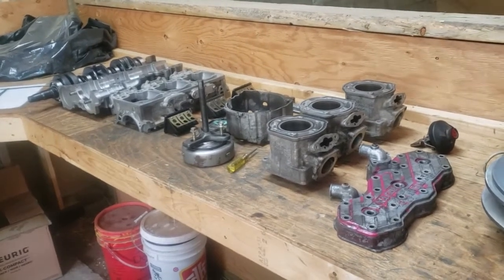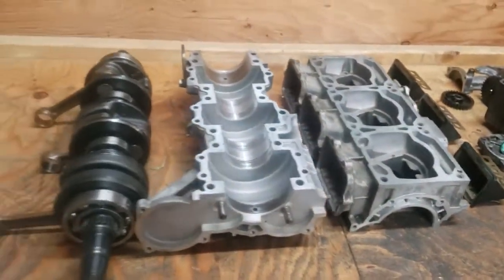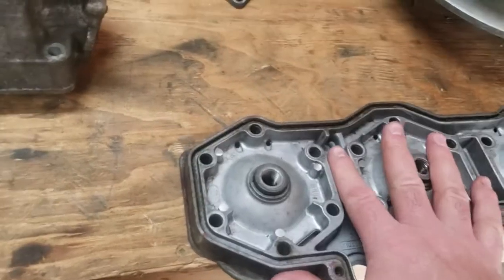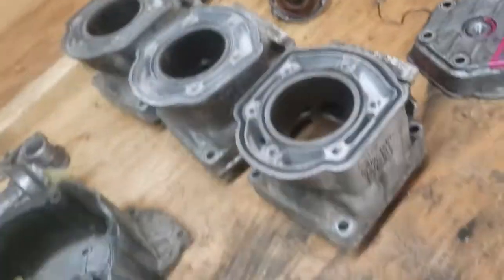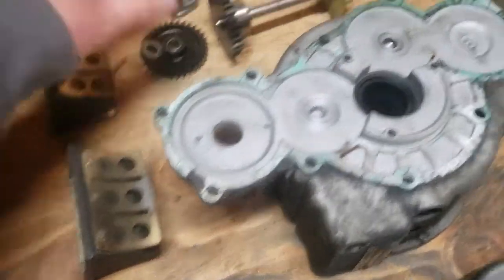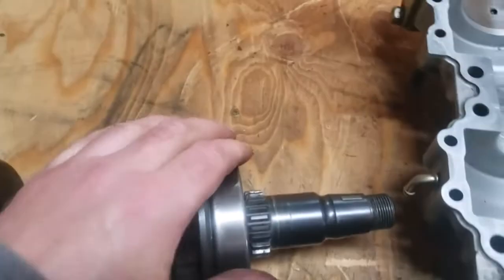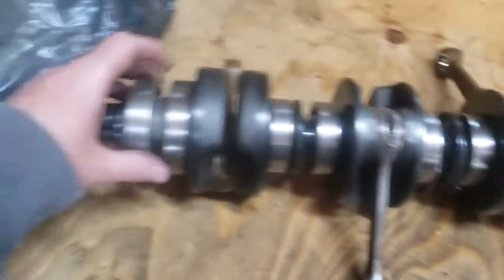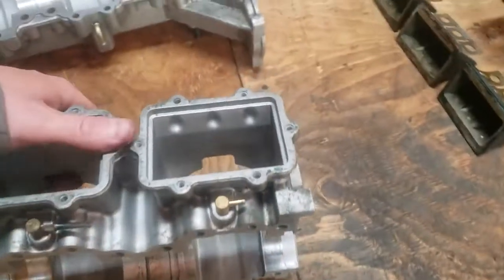Ski Doo Triple Series #3 - Build Sheet & Engine Teardown Tips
Discussion about the build sheet layout and getting into the engine teardown with tips and issues to be aware of.